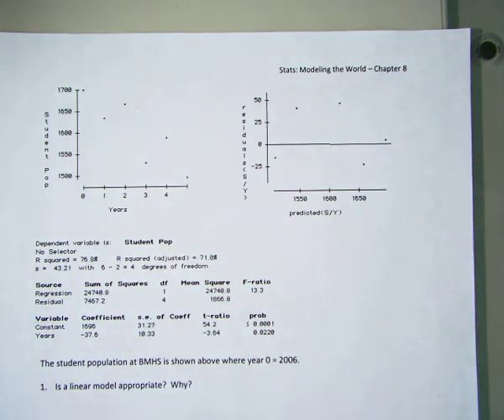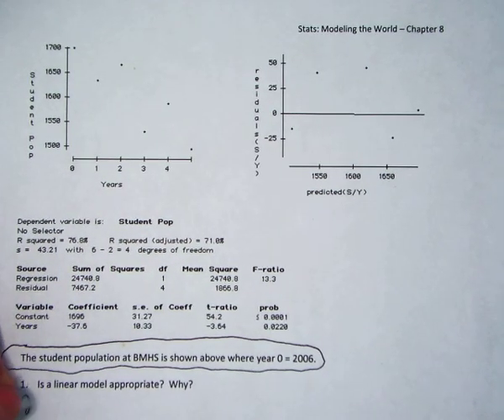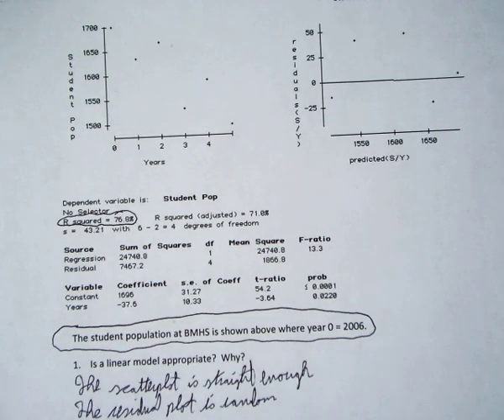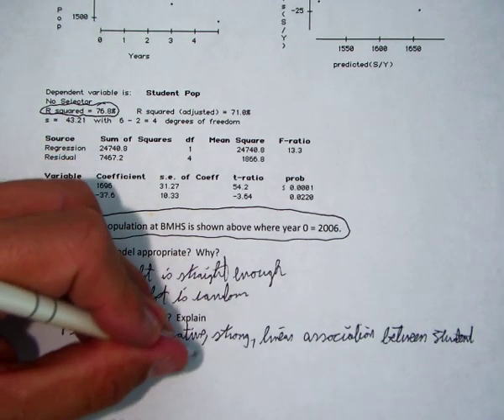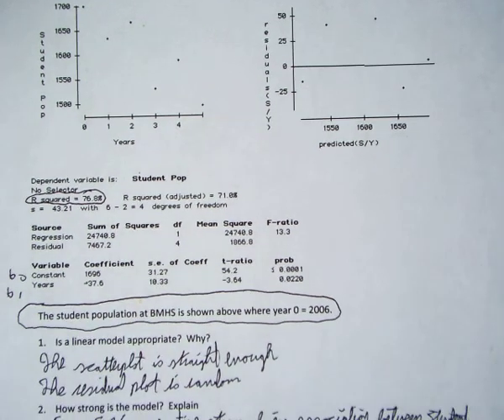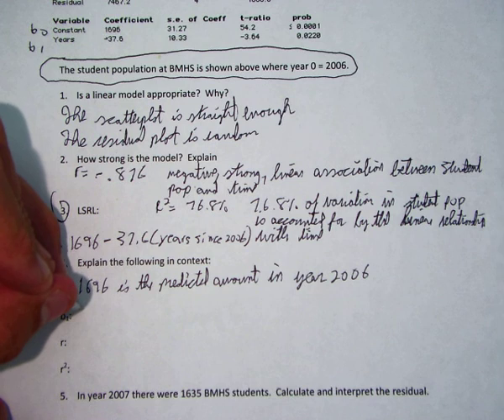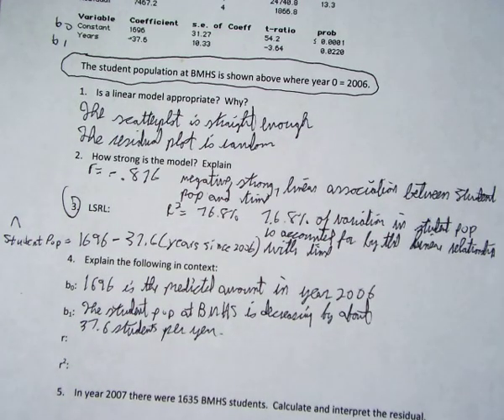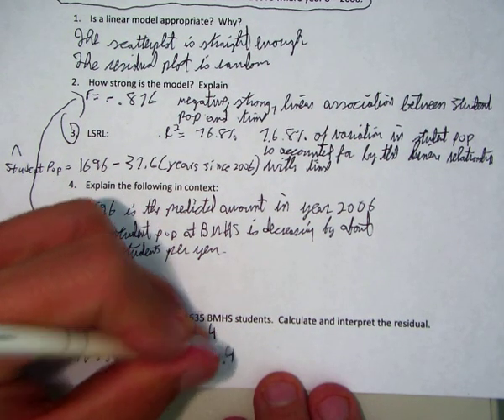Linear Regression Output Practice Problem